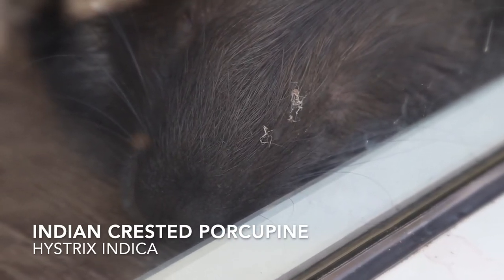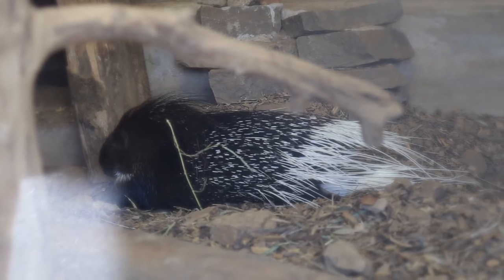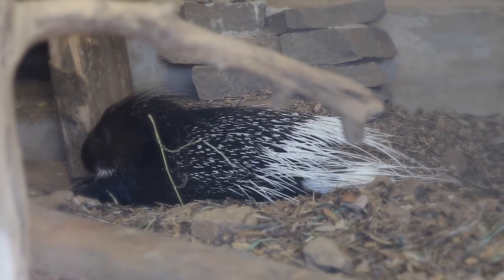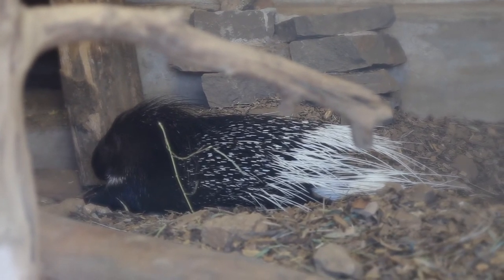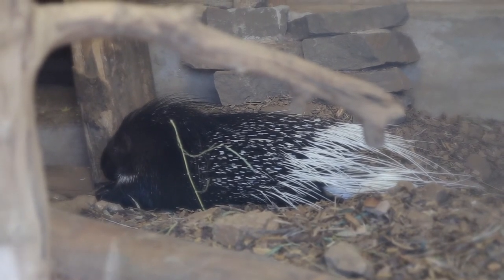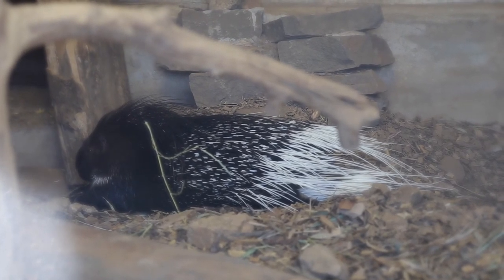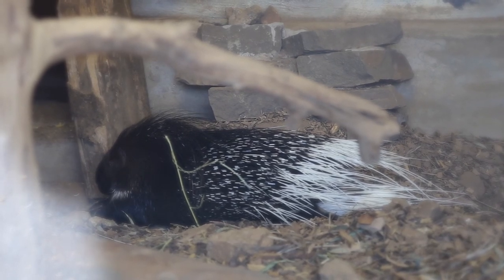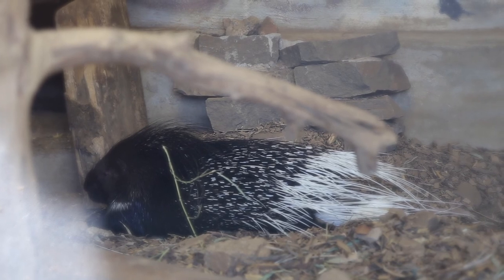Indian Crested Porcupine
Check this video out to learn about Indian crested porcupine and a little about Ichi too!
This video was created as part of a Virginia Tech Wildlife Conservation Program student project.